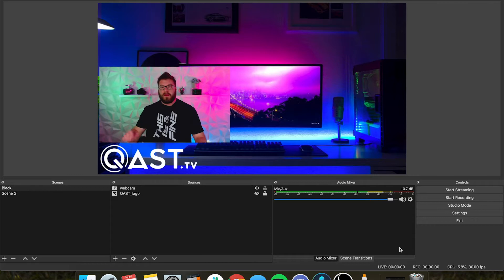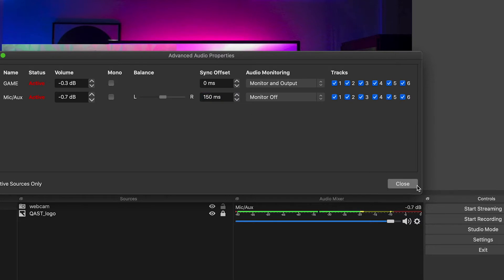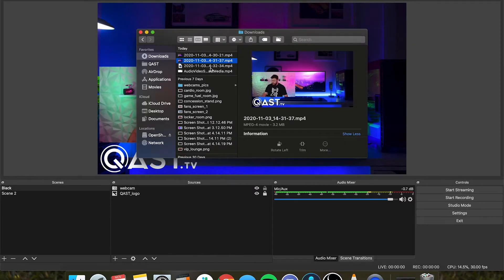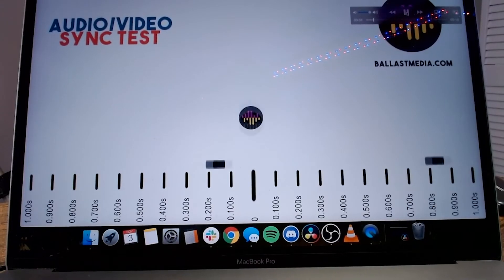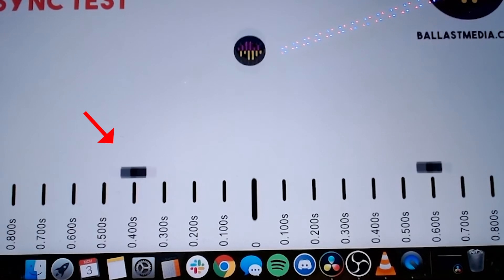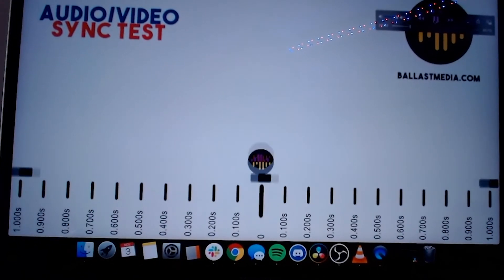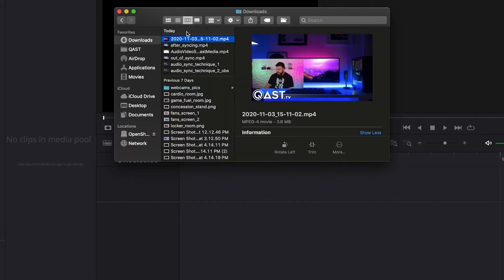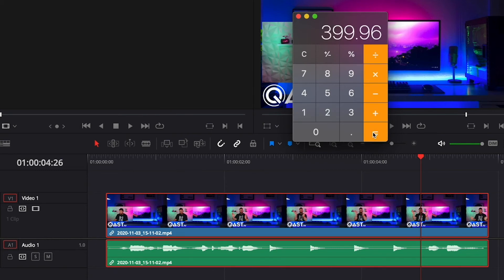3 Easy Ways to Sync Audio & Video in OBS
An incredibly common problem in live streams is de-synced audio (where the audio does not match up to the video). In this video, we cover 3 different methods for fixing this problem in OBS.

Technique #1 - Hand Clappies - 00:36
Technique #2 - Ball Bounce (thanks to Steven Ballast) - 04:04
Technique #3 - Counting Frames - 07:02